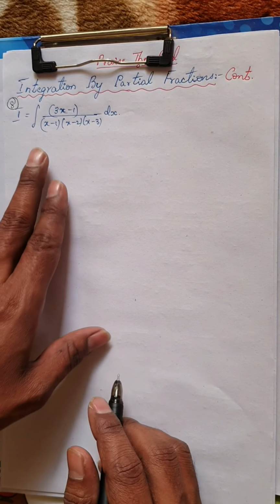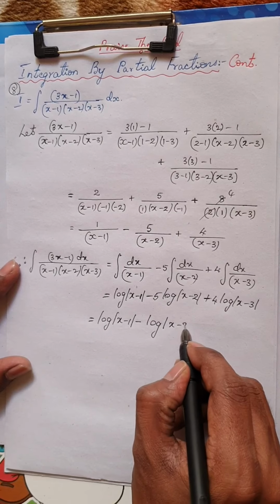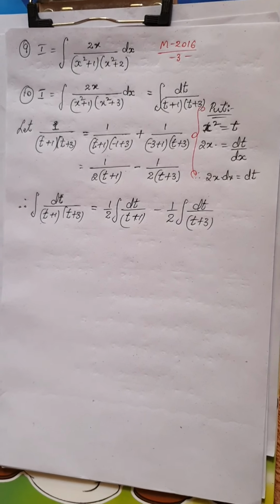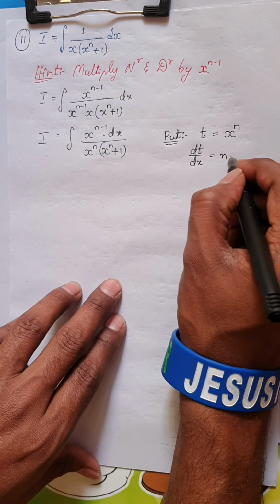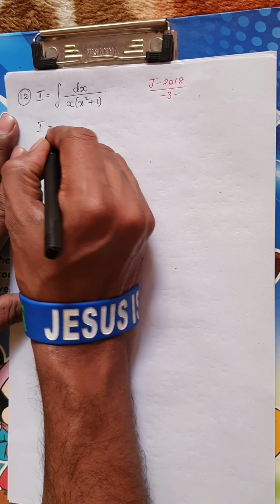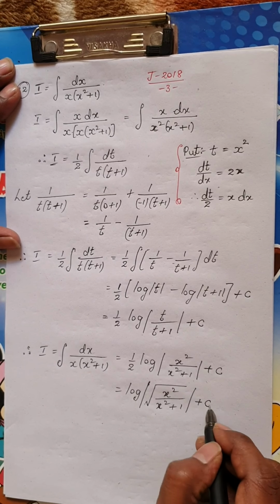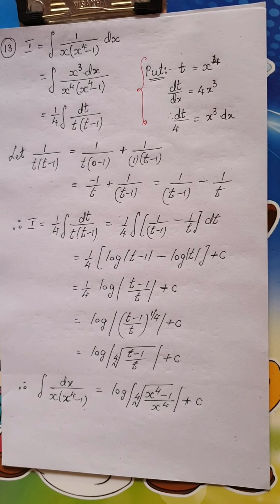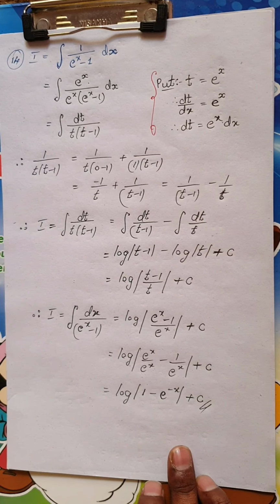Class -12 MATH:: 7. INTEGRATION:: (2/3)Exercise 7.5 :: LOKESH. R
Exercise 7.5(Part-2).. 😊🌷
* Integration By Partial Fractions Cont...
* Problems Solved